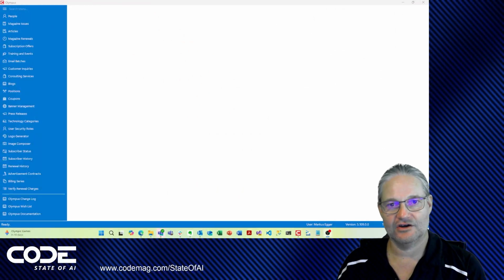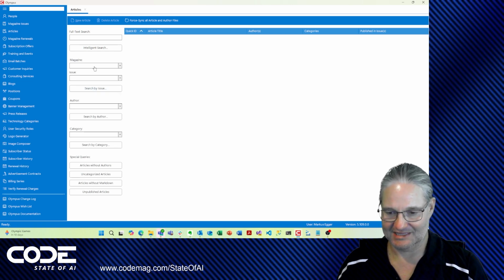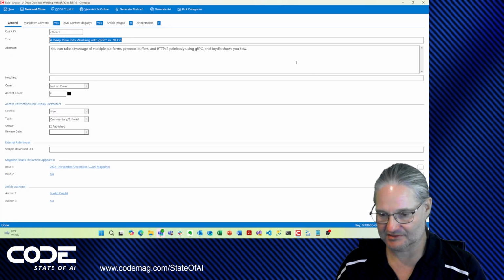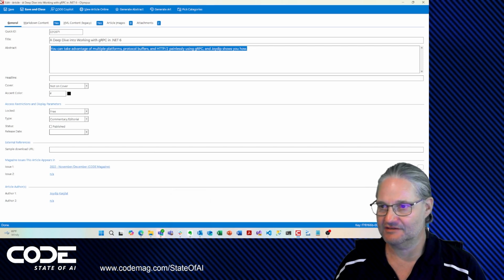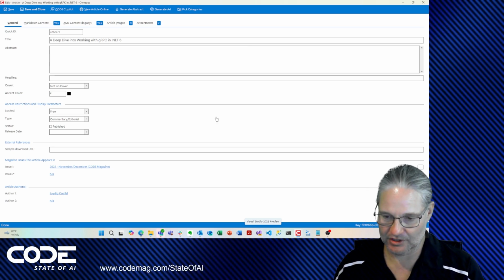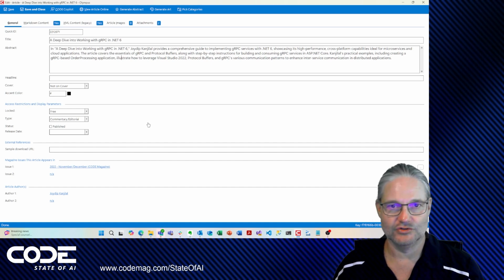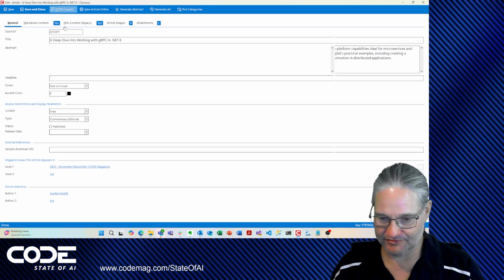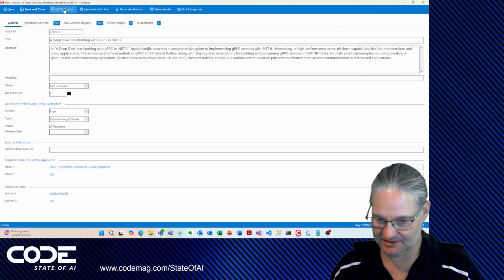Leveraging AI for Magazine Content Categorization and Search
Discover how Code Group leverages AI to revolutionize content management by adding AI features to a standard Windows desktop application. Join Markus Egger, the Publisher of CODE Magazine, renowned author, international speaker, and Microsoft Regional Director (RD) as he demonstrates advanced AI tools, including GPT-4o, used to generate abstracts, create social media posts, and categorize articles (in this case using Azure AI Search).

This video offers insights into practical AI applications that make content handling more efficient across consulting, staffing, training, events, and publishing divisions. Perfect for content managers, tech enthusiasts, and AI professionals.